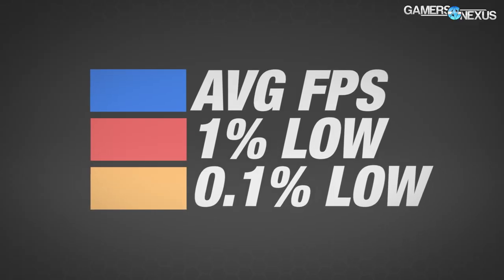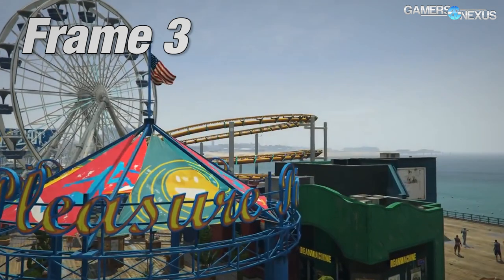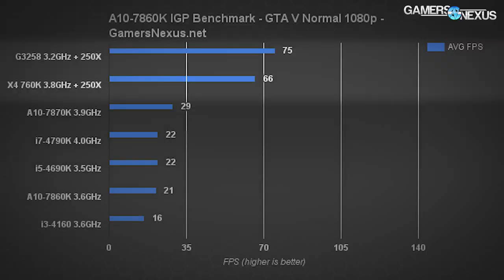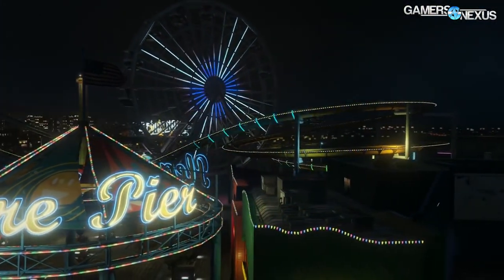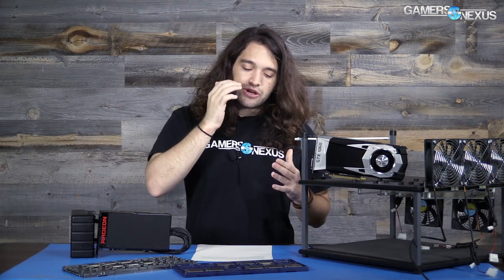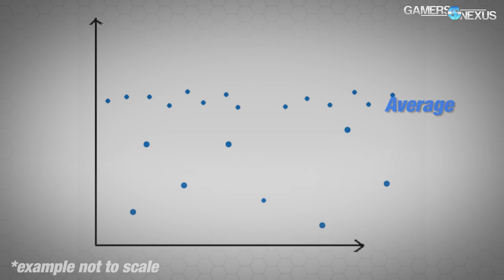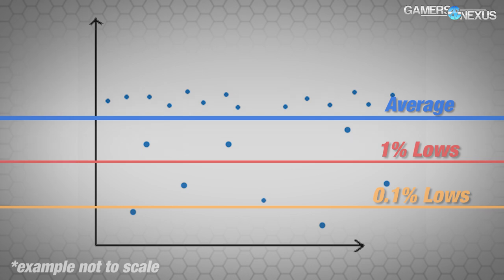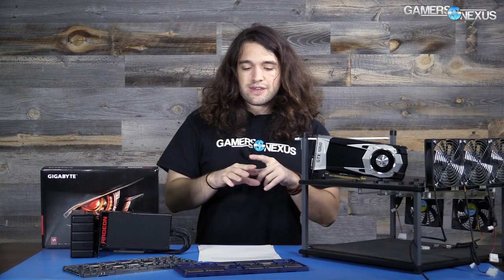What Are 1% & 0.1% Lows?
This video explains our measurement and presentation of framerates in GPU & game benchmarks. We define what "1% LOW" and "0.1% LOW" values mean in relation to frametimes, average FPS, and game fluidity.